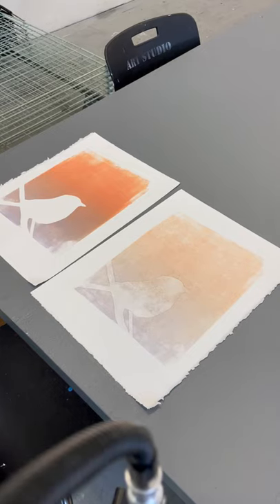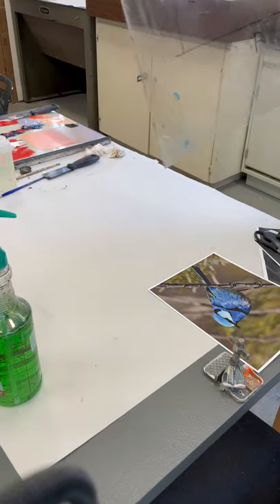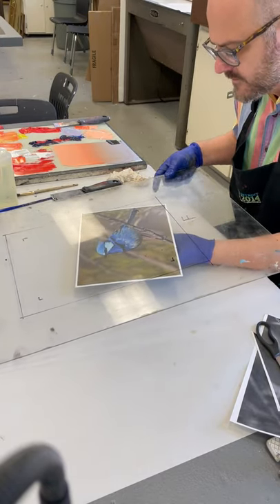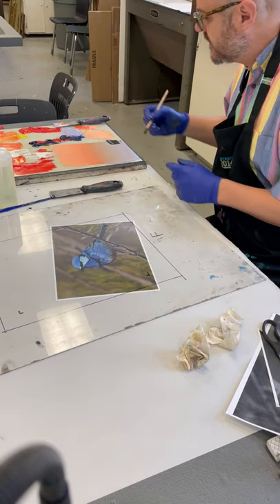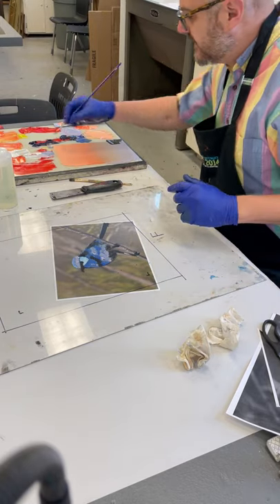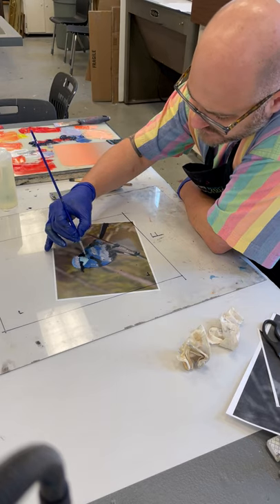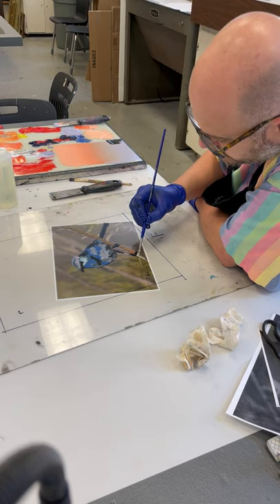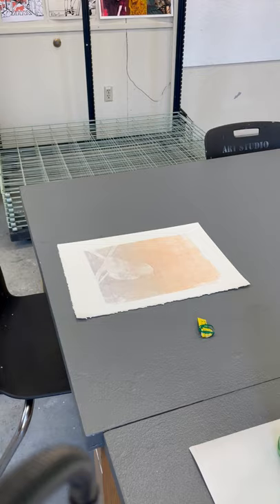color monotype part two layers